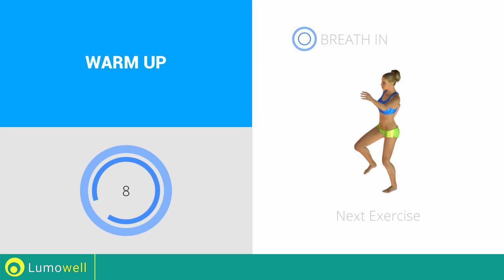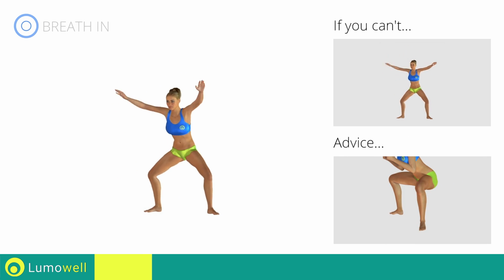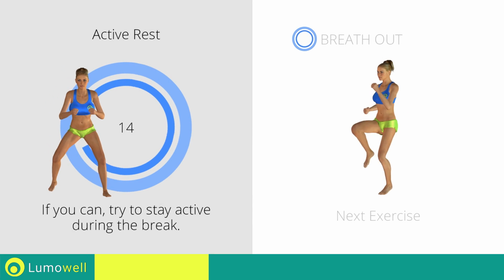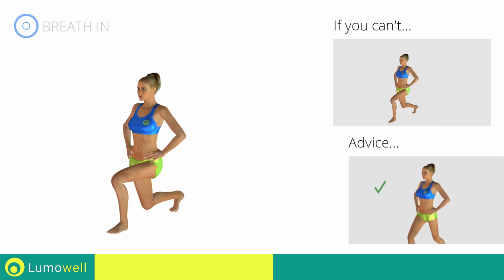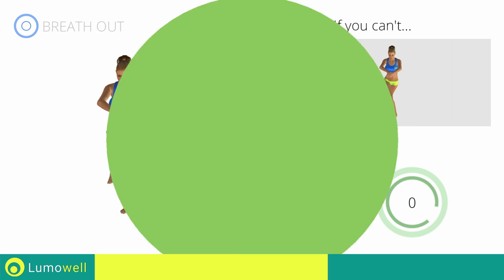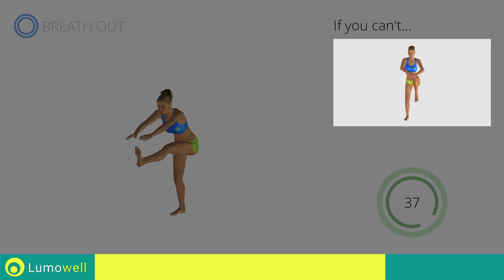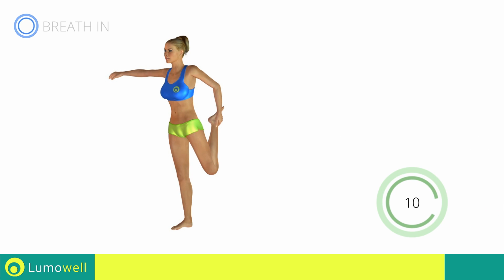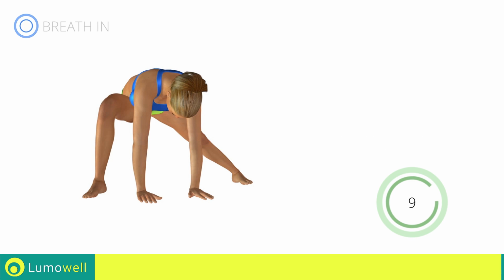Exercises to Lose Weight - Weight Loss Workout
No equipment workout to lose weight and burn off fat at home. Best exercises for men and women to tone and define your body fast. Body weight workout to get a slim and perfect body as soon as possible.

Lumowell Fitness - Ego360 - W466